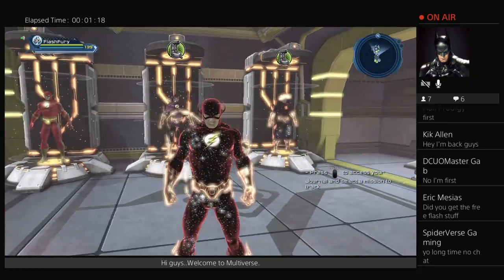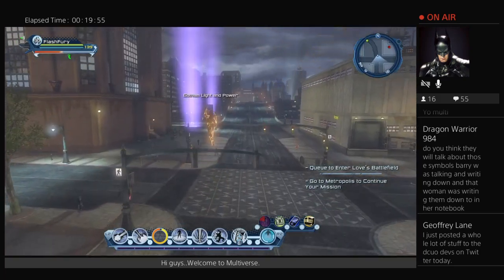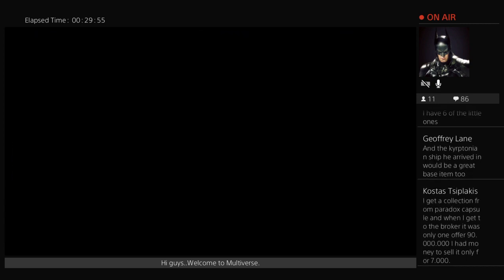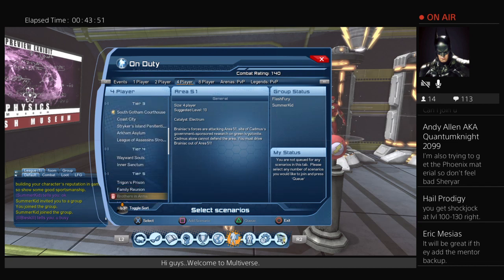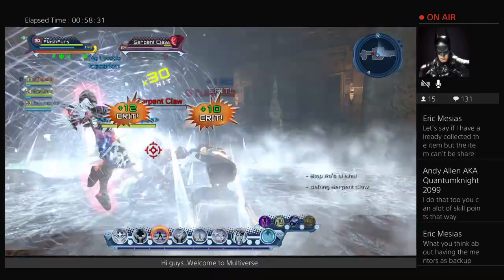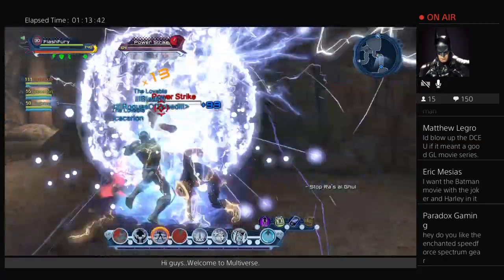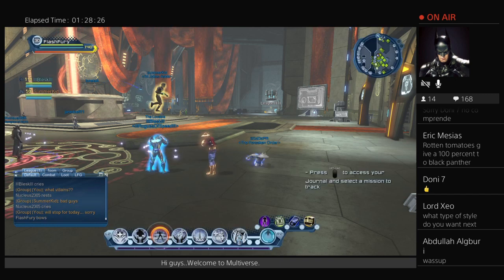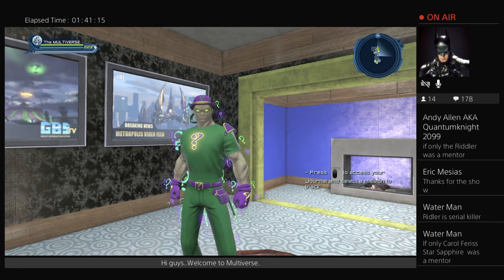DCUO The Flash